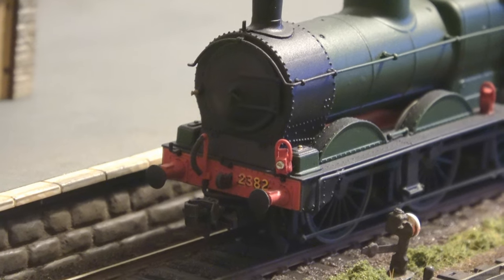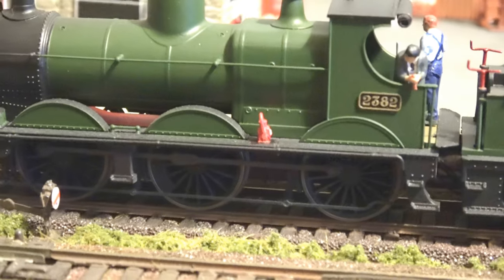LOCOMOTIVE LAMP CODES (A ROUGH GUIDE)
The positioning of lamps on the front of trains were important for the signal men to identify approaching trains. It can get quite complicated but these are the basics.Southern had more positions and used white discs but that's for another video.